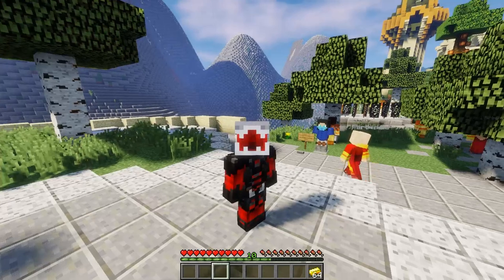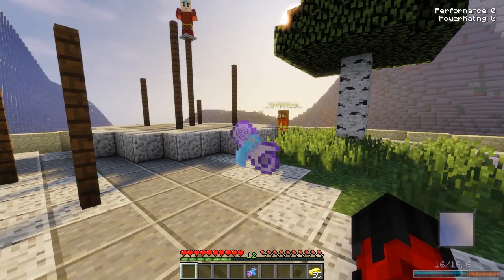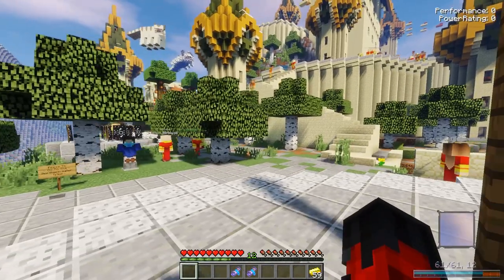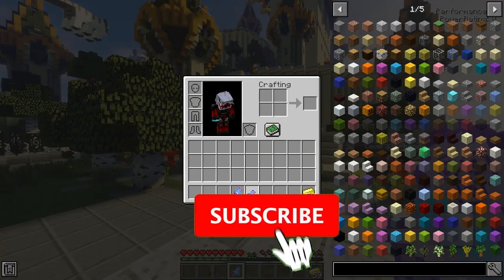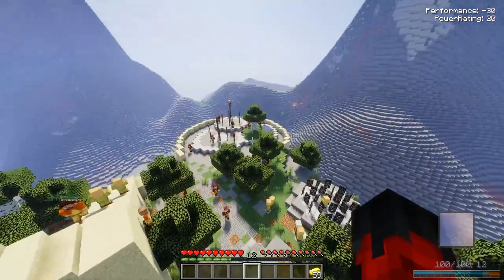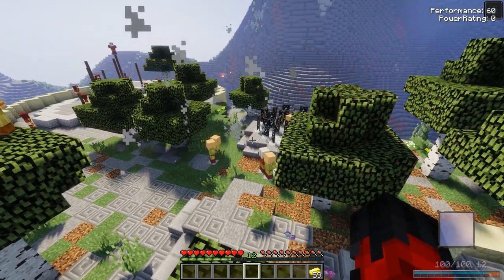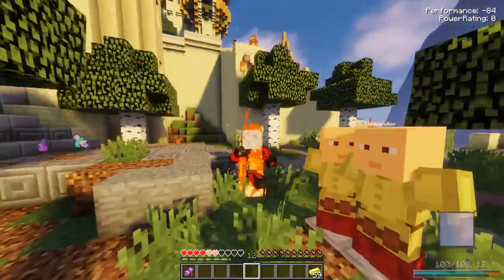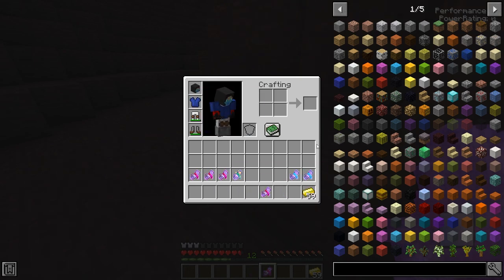BECOMING THE LAST AIRBENDER IN MINECRAFT (AVATAR LAST AIRBENDER MOD)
Today we are playing as an AIRBENDER from the Avatar mod.
I will be showing you how you can learn and gain all there abilities.